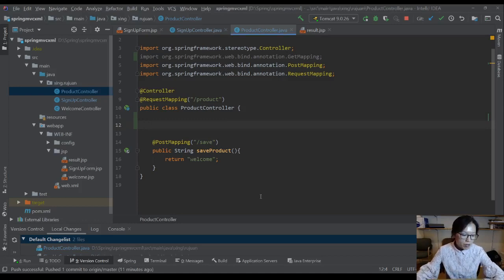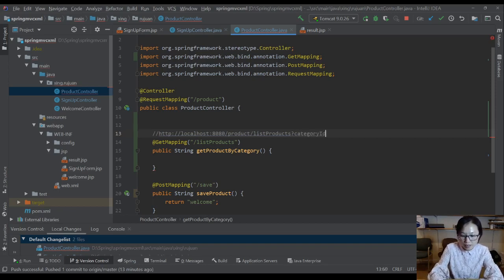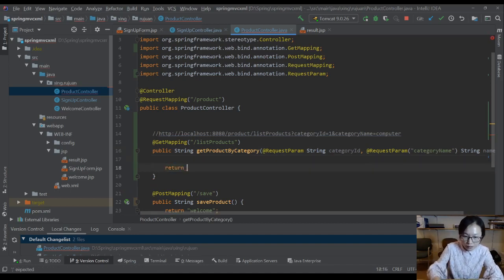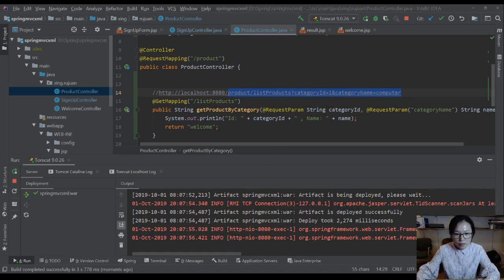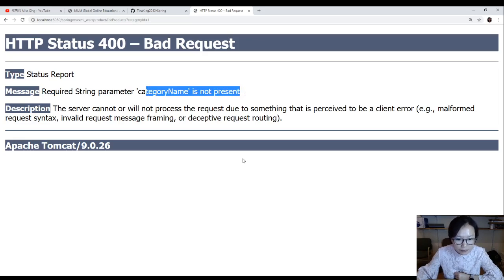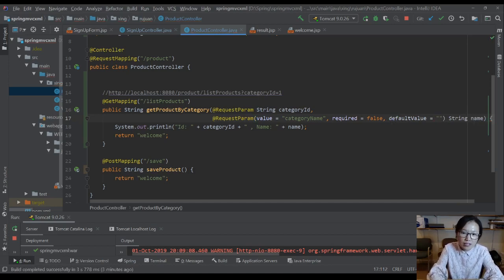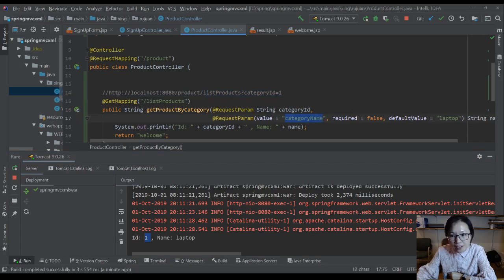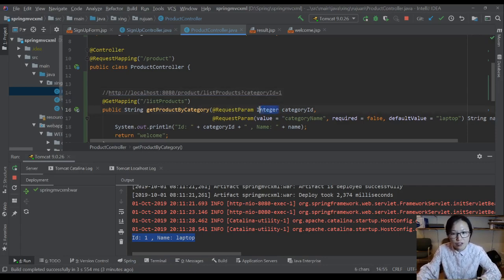9.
Describe the usage of @RequestParam Annotation in details

    @GetMapping("/listProducts")
    public String getProductByCategory(@RequestParam Integer categoryId,
                                       @RequestParam(value = "categoryName", required = false, defaultValue = "laptop") String name) {
        System.out.println("Id: " + categoryId + " , Name: " + name);
        return "welcome";